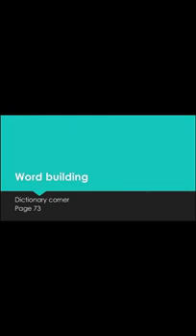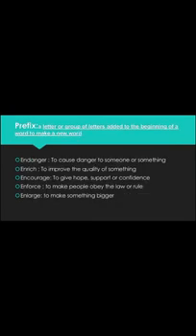ثانوية البنات - الصف الثامن - اللغة الانجليزية - Dictionary corner unit 8